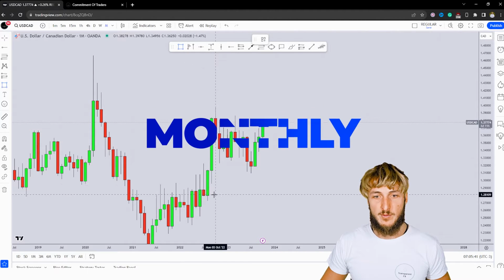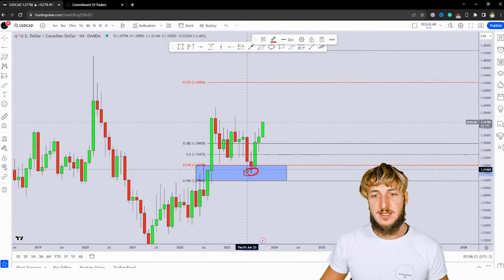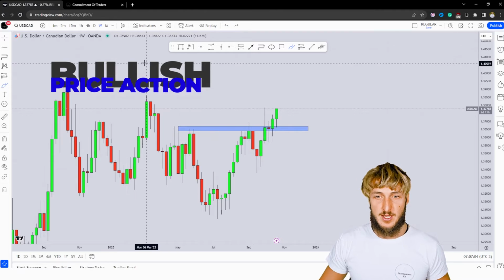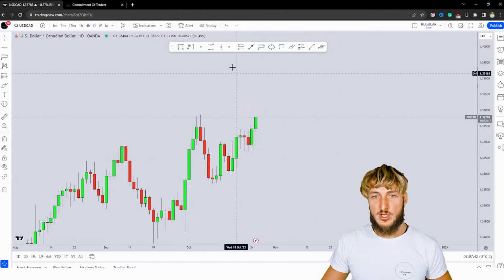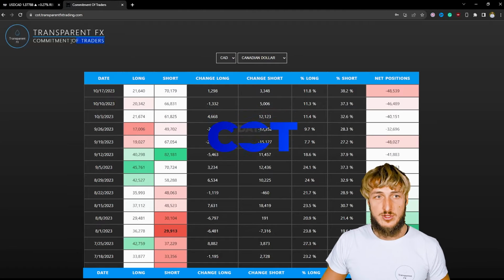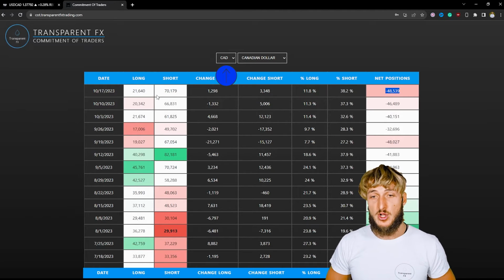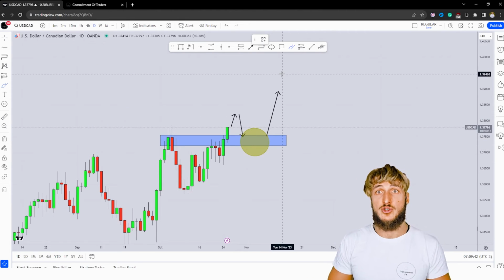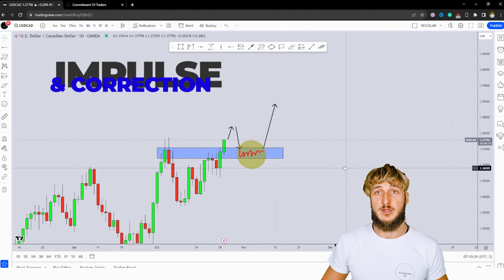USDCAD Trading Strategy: Technical and Order Flow Analysis !